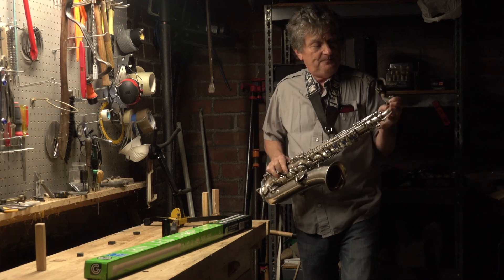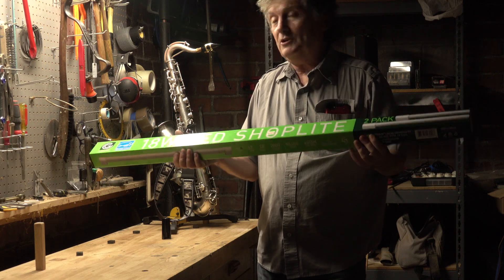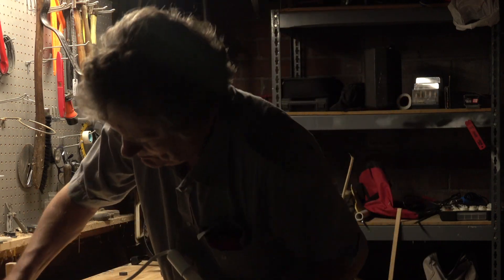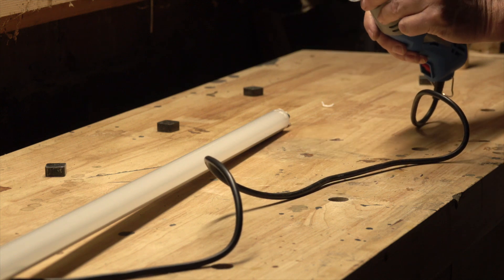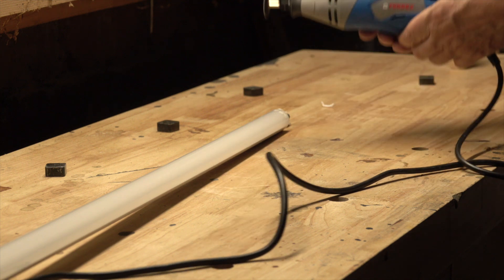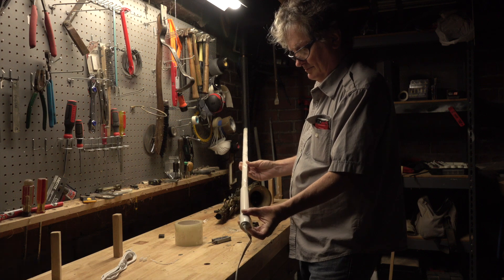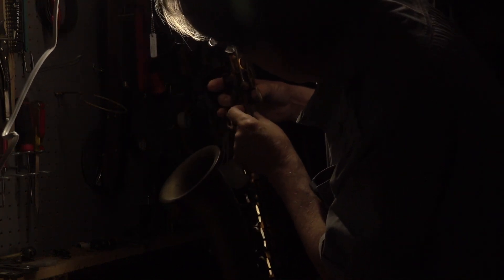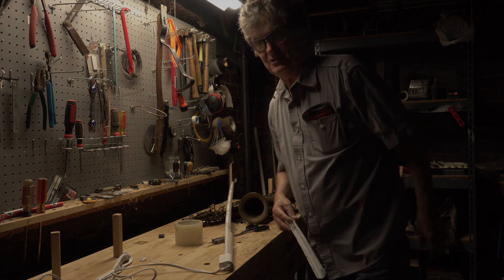$1 DIY Leak Light for Saxophone repair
How to convert a cheap $1 LED shop light into a leak light you can insert inside a saxophone to find leaks pads.

NOTE: Someone pointed out that using a 110 watt light inside a metal saxophone might be dangerous.  A battery-operated 12V light is probably safer.  Try this at your own risk!  Make sure no bare wires or electrical components are showing.  I covered up the end of this light with electrical tape.